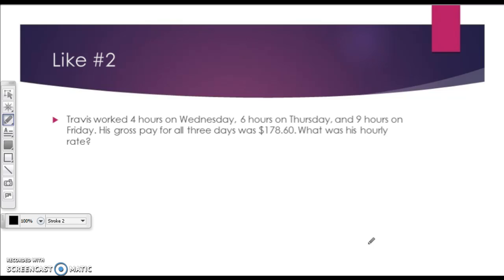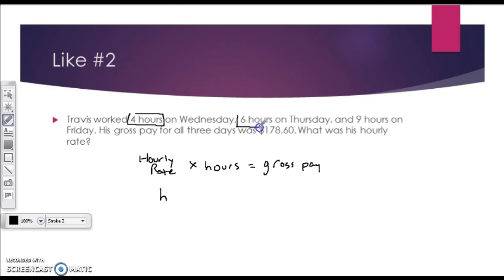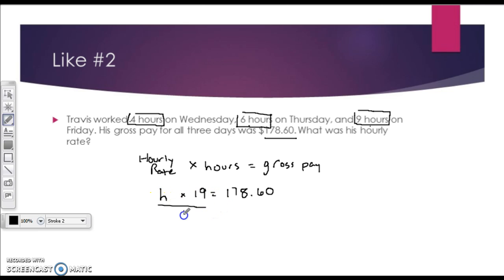AMDM Hourly Rate